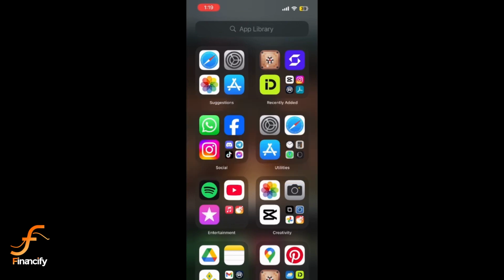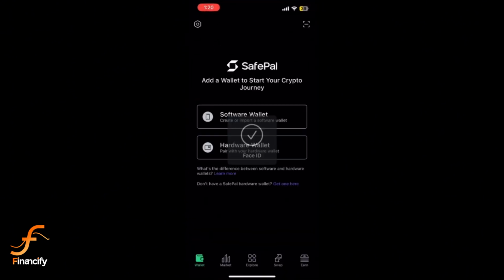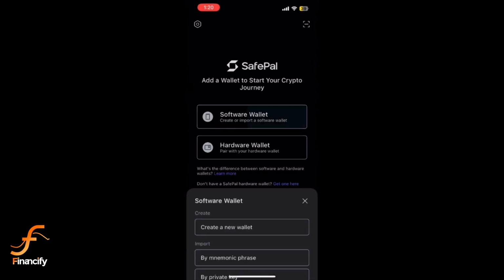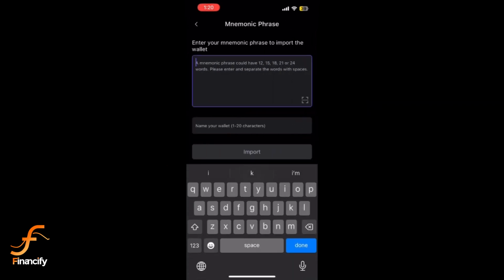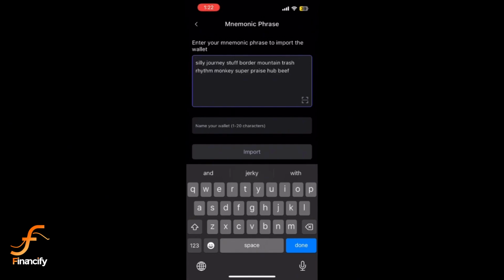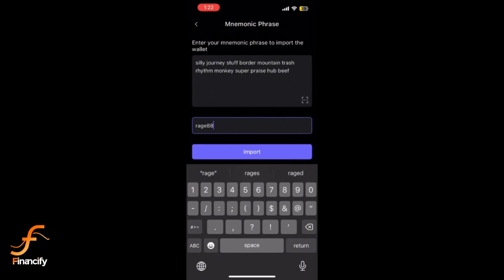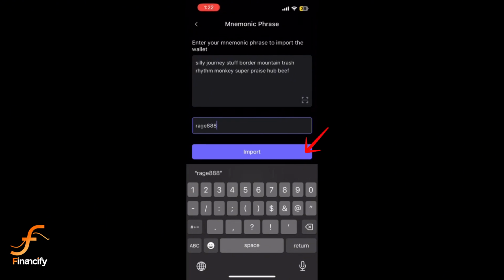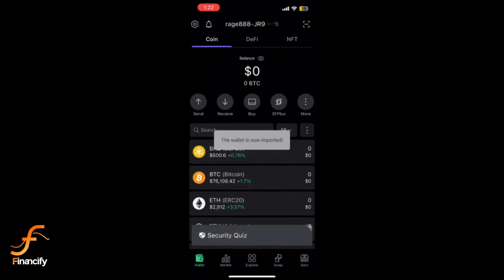How to Recover Safepal Software Wallet (2024) | Recover Safepal Wallet with Mnemonic Phrase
Lost access to your Safepal software wallet? Learn how to recover your Safepal wallet using your mnemonic phrase in 2024. This guide provides step-by-step instructions on how to restore your wallet and access your funds.